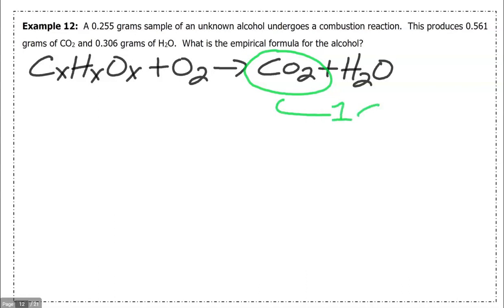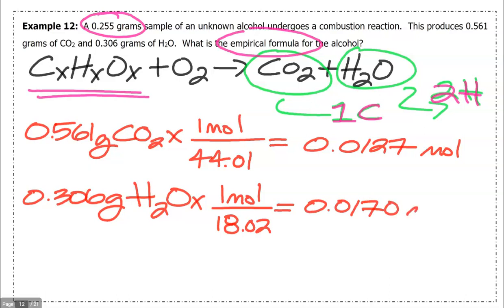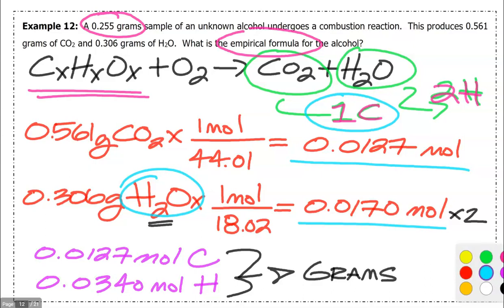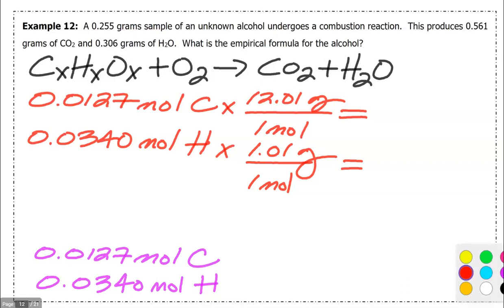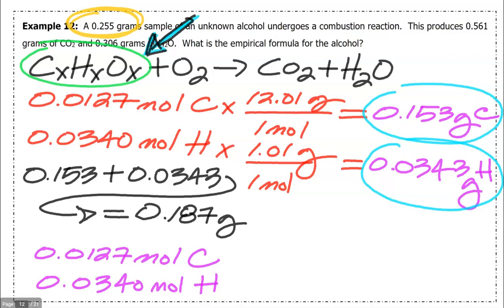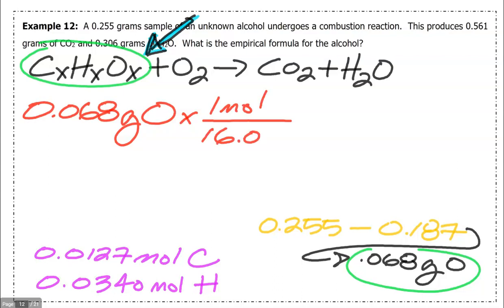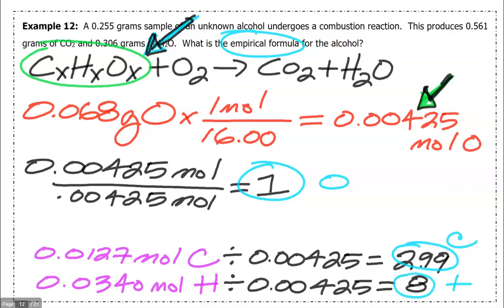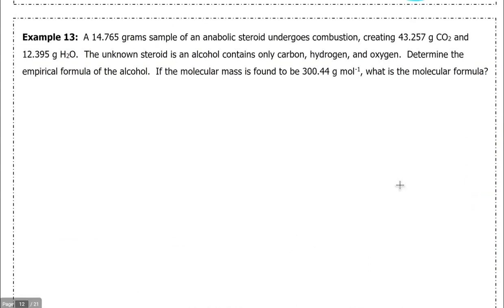IB Unit 1 Notes Empirical Formula Combustion Problem